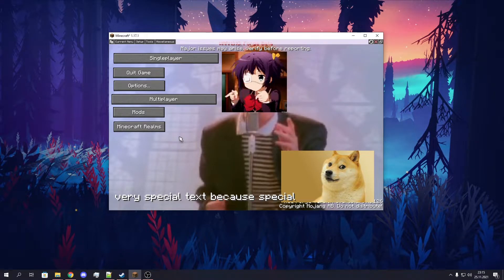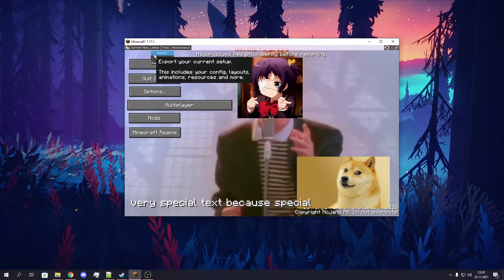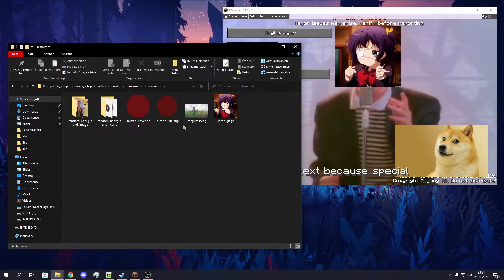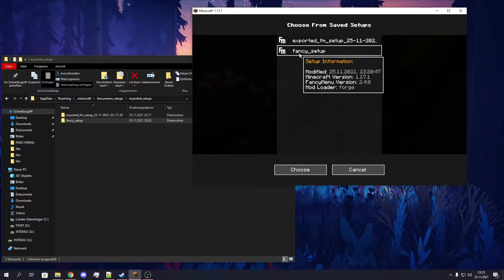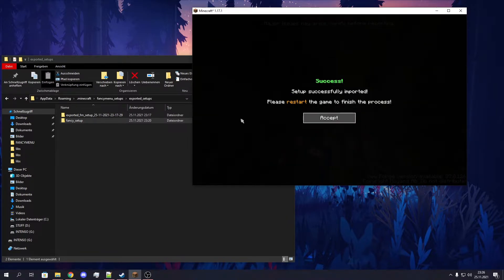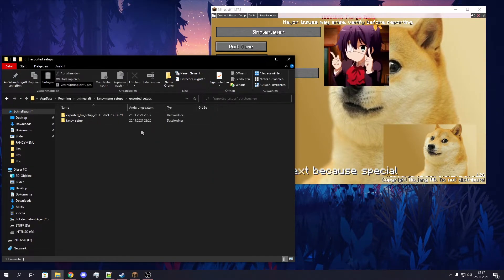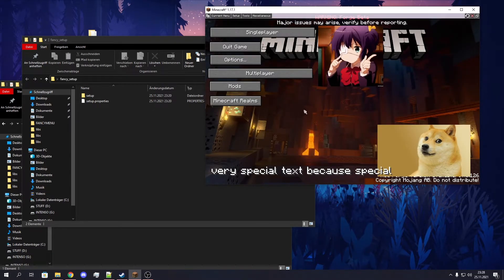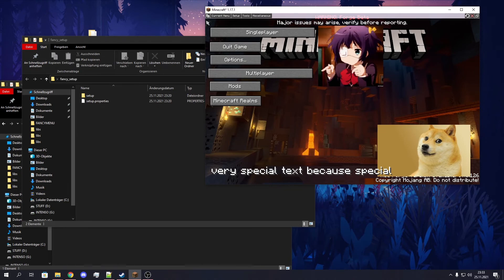[ ONLY FANCYMENU V2 !! ] [OUTDATED] FancyMenu Guide #02 | Export & Import Layouts [Updated Version]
TIMESTAMPS:

00:00 Intro
00:35 Export Setups
02:17 Import Setups
06:12 Restore Backups
06:34 Outro